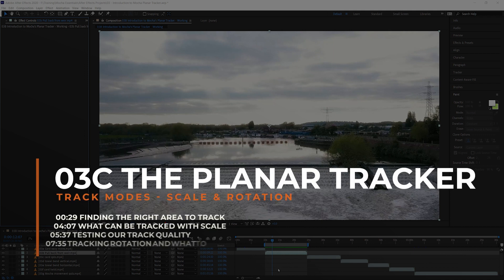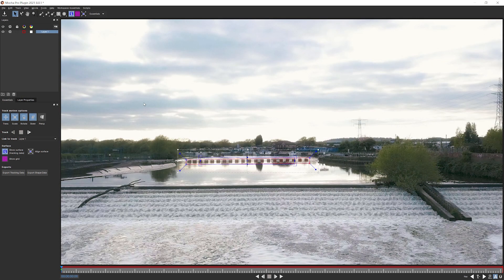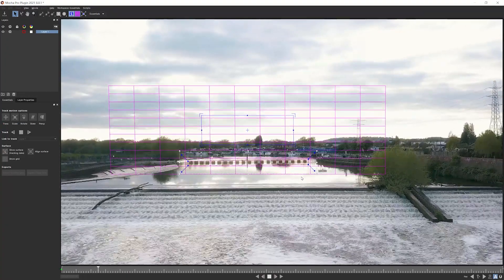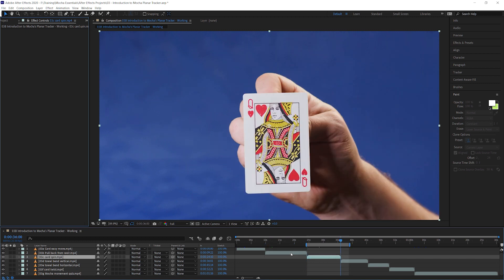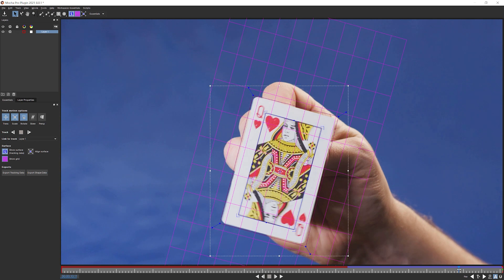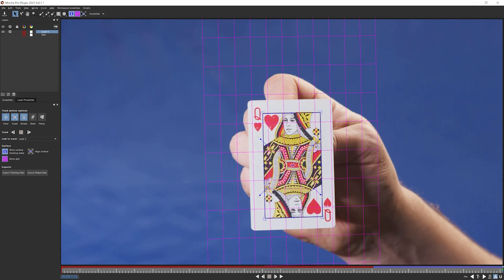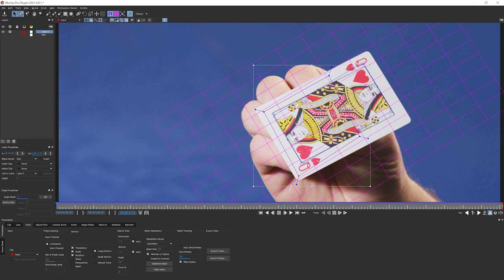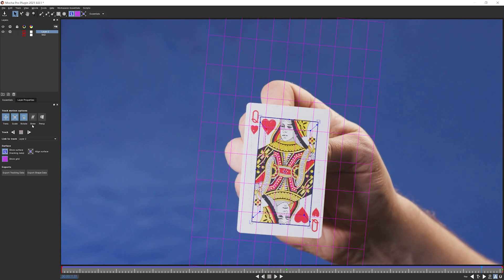03c Planar Tracker - Rotation [Mocha Essentials]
This exercise looks at shots with more complicated movement. We continue in learning about how to identify potential problems and how to avoid them, before tracking.  As the shots get more complex, the Track Motion level gets higher too, and we introduce Scale and Rotation into our arsenal.

Importantly, we see the first things we should change when a shot doesn't want to track with the default settings.

At the end of this video, you will be more confident in identifying areas to track, offseting the surface, and fixing problems tracking rotating objects.

Chapter List
00:00 Start
00:29 Finding the right area to track
04:07 What can be tracked with scale
05:37 Test our track quality
07:35 Track rotation and what to do when it goes wrong
12:01 Finding and changing the Angle parameter